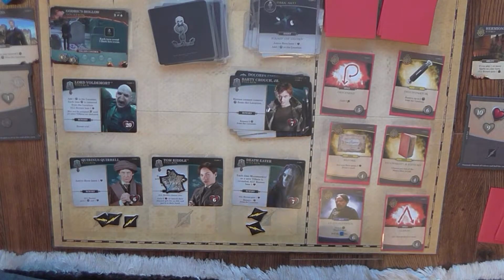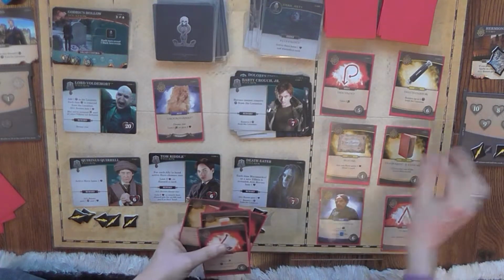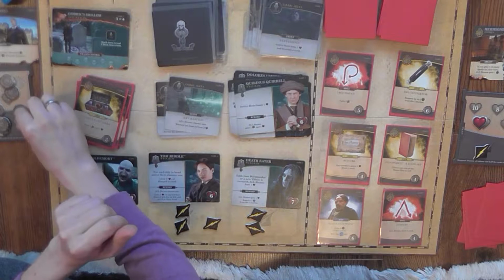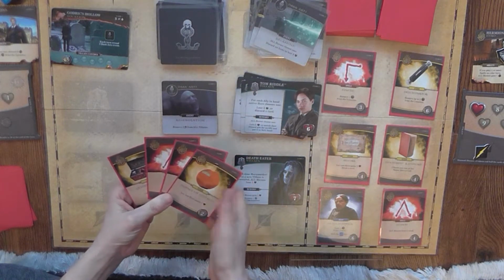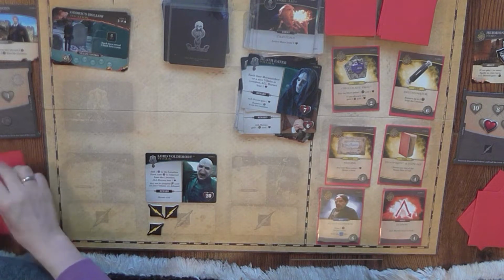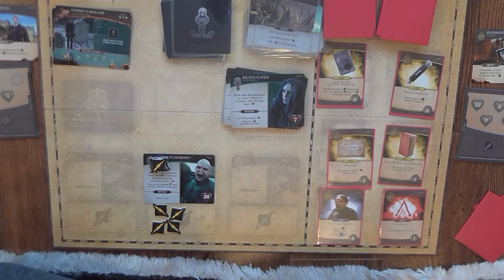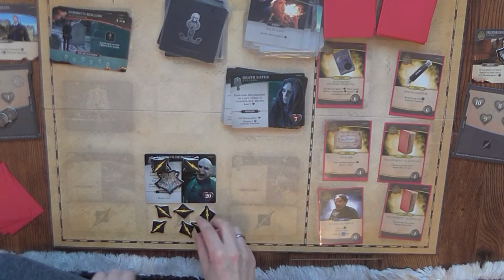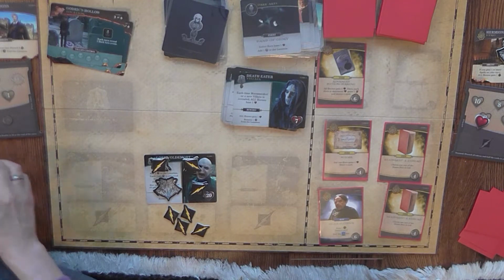Chits and Cats - Harry Potter Hogwarts Battle - Game 7 part 2